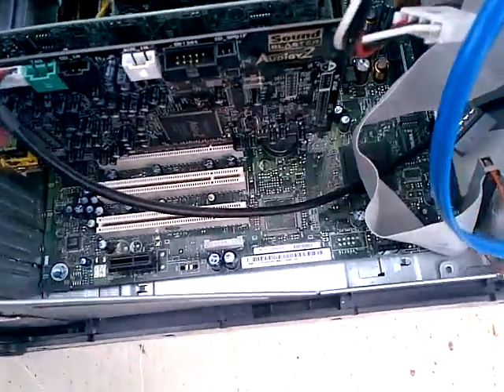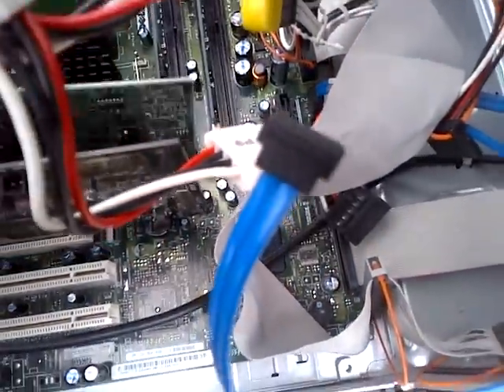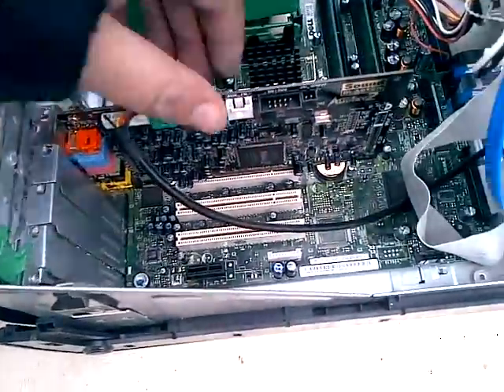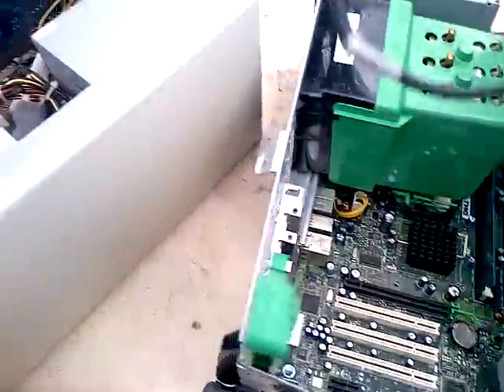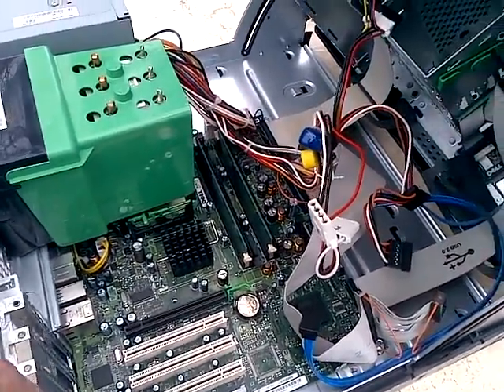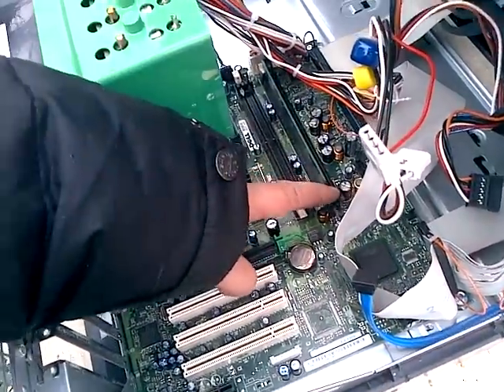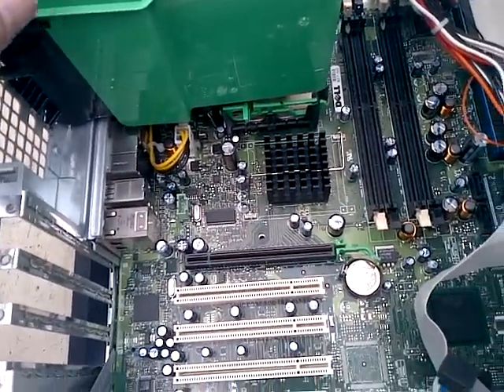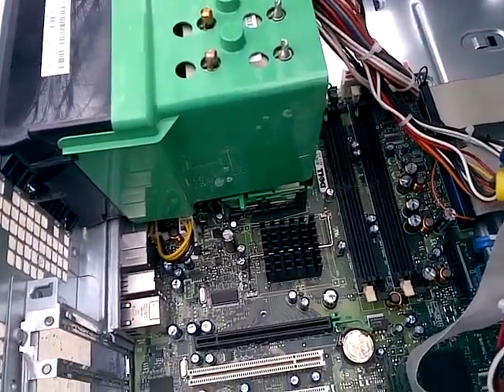taking pc part out of a dead pc of trash day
it was trash day